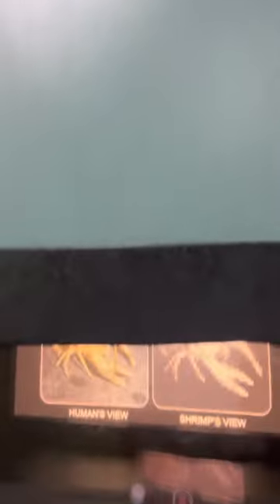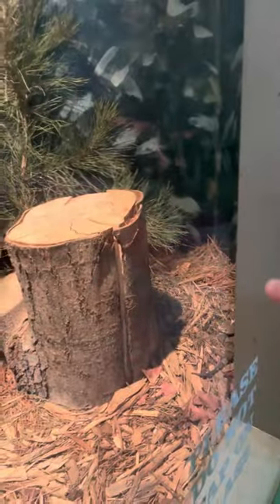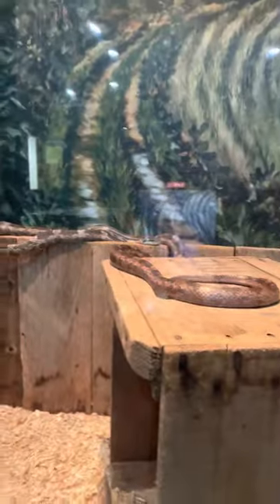James at Kaleidium North